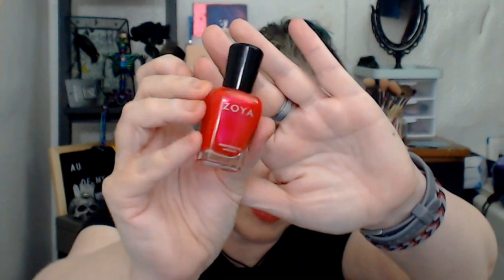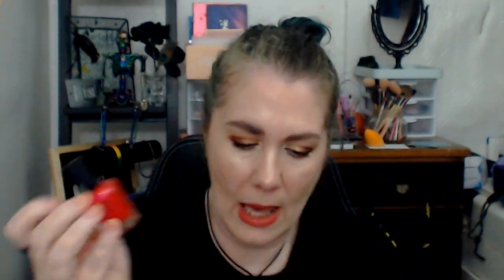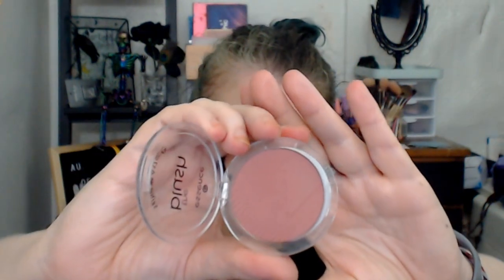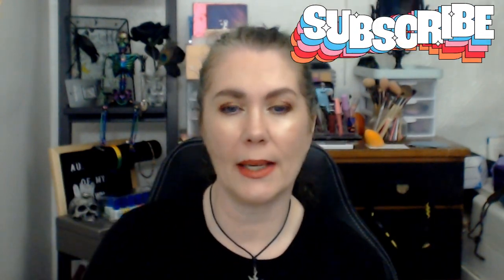Paranormal Pantivity Update 7 - May 2023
Hello! This is my May update for Paranormal Pantivity . I am making good progress, I think.

Created by Andrea (Pretty as a Peacock) @greatweezette

Dealing with all manner of spooks, specters, and spirits
Starts - September 24, 2022 (National Ghost Hunting Day)
Ends - September 24, 2023

Updates monthly or bimonthly on the 24th, whatever works for you and your schedule
Start with 6 products. You can do this rolling style or all at once - your choice

Prompts:
Poltergeist - a product that gives you trouble (hard to use, faulty packaging, etc.)
Doppelgänger - a product you have a double/backup of
White Lady - product that’s white or with white packaging
Bloody Mary - a product with a mirror
Vanishing hitchhiker - a product that disappears quickly
Gremlin - A mini or deluxe sized sample
Screaming skulls - a Halloween/scary themed product
Banshee - a product you are close to finishing
Dybbuk - a product still in its box
Kelpie - a product you use in the shower/bath
Bogey (aka Bogey-man, Boogie-man) - a product you use at night
Demon - a product that you were tempted into buying
Ectoplasm - a face mask
Ghost - a product with “unfinished business” aka something you previously panned but did not hit your goal on (inspired by @emilynmax!)
Necromancy - a product you haven’t used in a long time
Ouija board - a product with embossing/an imprint
Urban legend - a product that’s too good to be true
Orbs - a product that brings light to your face
Séance - a product you bought because someone else told you to/recommended it
Flying Dutchman - a product you are doomed to pan (what feels like) forever
Afterlife - a product past its expiration date
Black dog - an animal-themed product
Domovik (household spirit in Russian folklore) - a product that has followed you from house to house
Exorcism - an item you want out of your collection
Haunting - dupe a product that “haunts” you OR pan a product you regret buying
Tommyknocker (a spirit that lives and works in mines) - a product named after a metal OR a metallic product (metallic eyeshadow, metallic packaging, etc.)
Reincarnation - a product you have bought in the past that has updated packaging
Revenant - an item that has “come back” into your collection (something you’ve repurchased)
Silkies (female spirits dressed in silk) - a product with a silky texture (powder) OR something that leaves your skin feeling silky smooth (lotion, skincare)
Spirit - a nature-themed product
Tower of London - a product that makes you “lose your head”, either in delight or frustration

I often get gift cards from Fetch rewards.
Scan your receipts, earn points from every purchase you make, and redeem them for gift cards to your favorite stores!